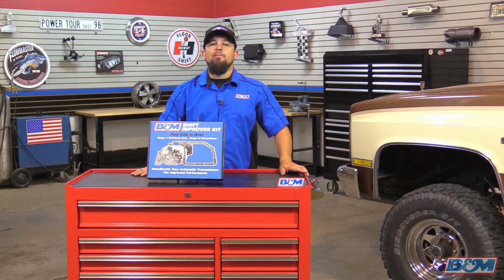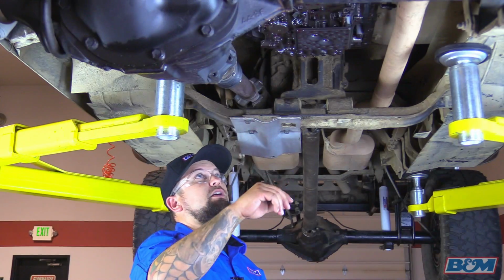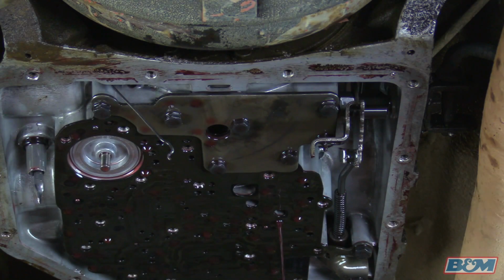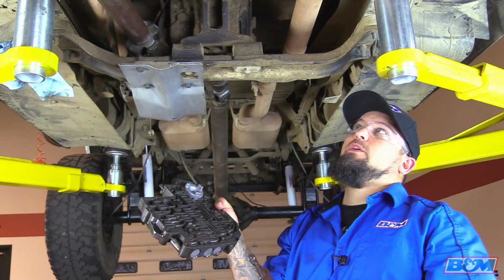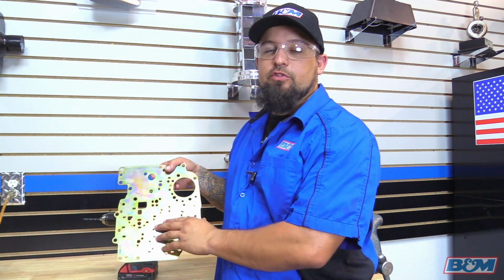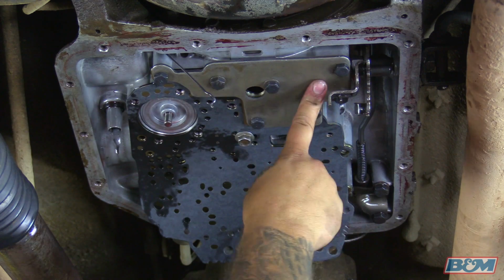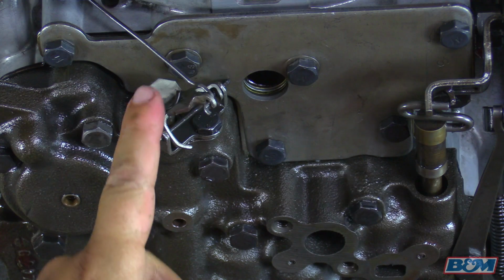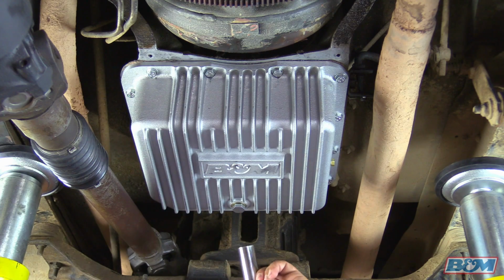Install: B&M Shift Improver Kit 30262 for 1968-81 GM TH350 Automatic Transmissions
Questions? Need a product recommendation for your vehicle? B&M shifters, transmissions, oil coolers, trans pans, diff covers, etc

B&M Part #30262 - Fits 1968 to 1981 GM TH350 automatic transmissions. Does not fit TH350C (Use B&M Part # 30235 for TH350C).

HEAVY DUTY-Firm positive shifts without loss of driver comfort for improved performance in all street vehicles.
STREET/STRIP-Positive shifts for high performance street use or for competitive events. Hardest, quickest possible shift.

-Eliminates Shift Overlap
-Eliminates Soft and Sluggish Shift
-On Any Stock Automatic Transmission
-Provides Crisp Shifts